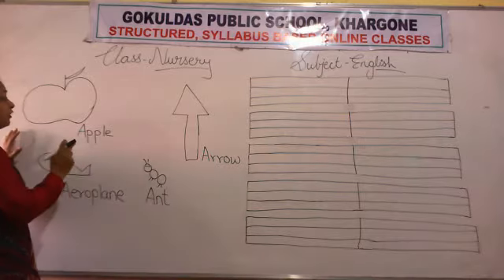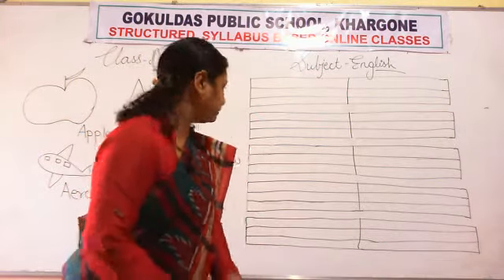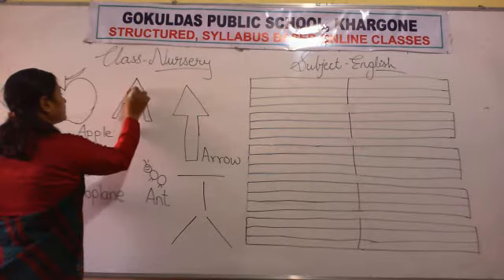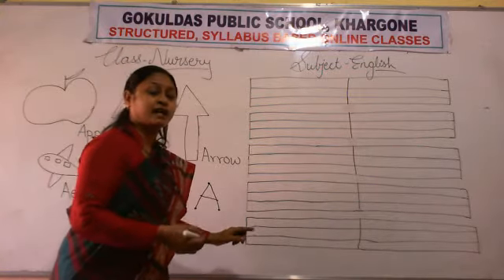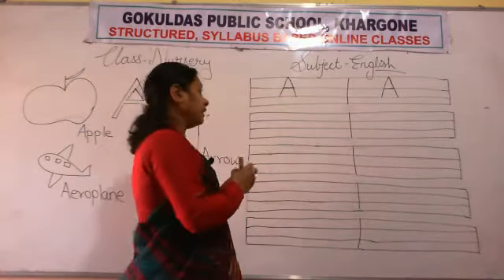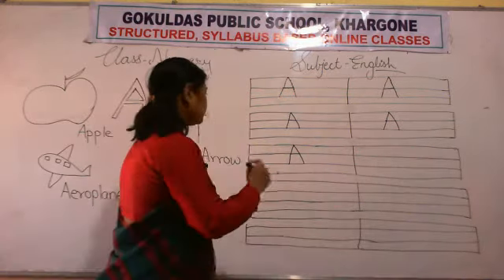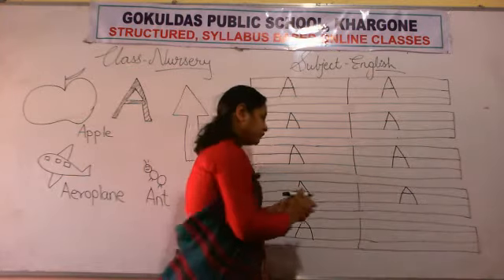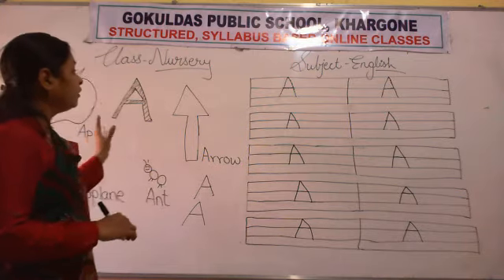Nursery English Formation of Letter A RD 13 10 2020